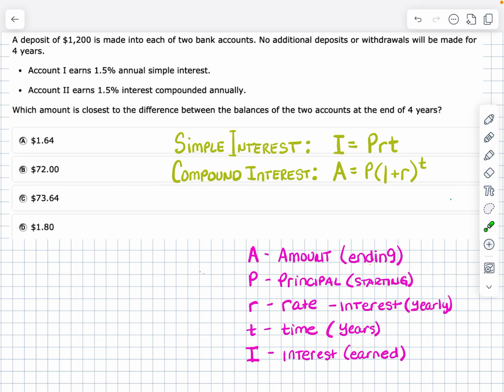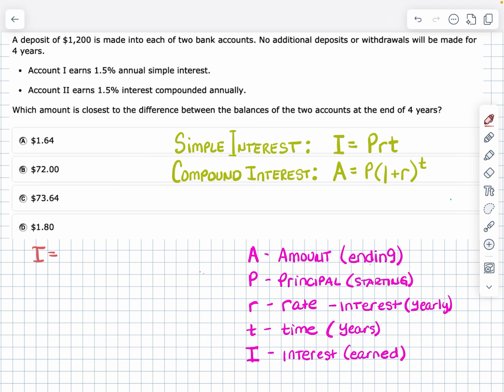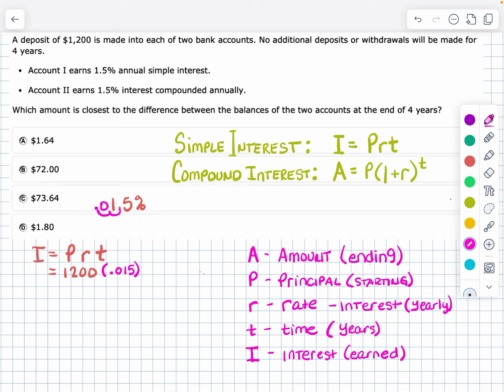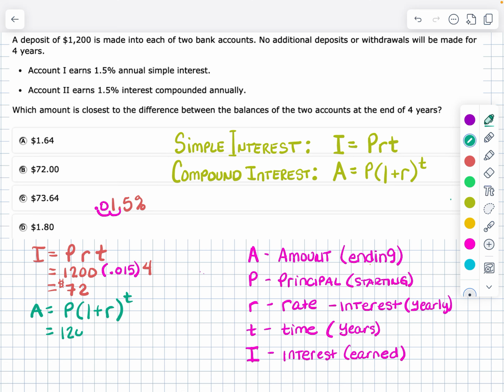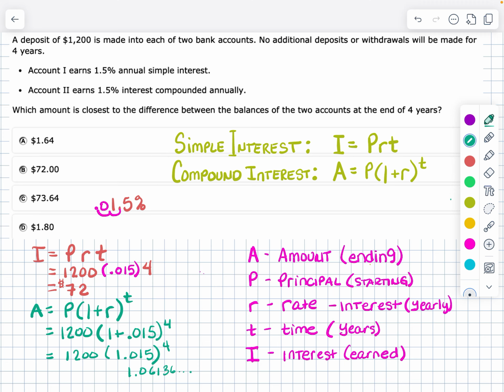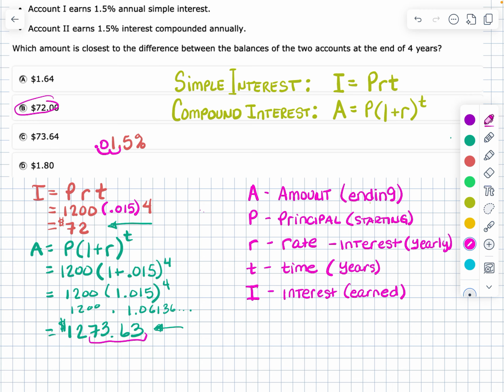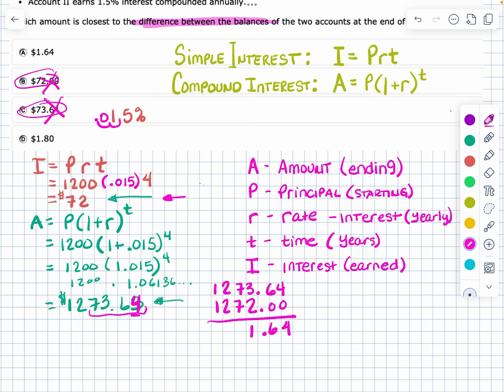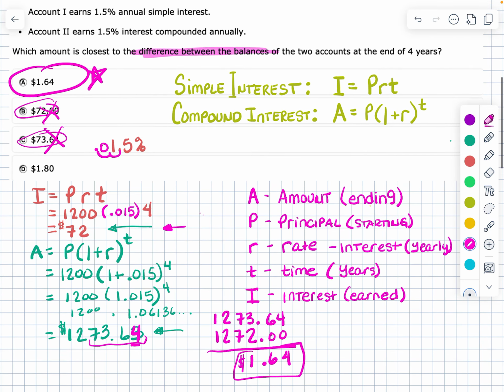Which amount is the closest to the difference between the balances of the 2 accounts after 4 years?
A deposit of $1,200 is made into each of two bank accounts. No additional deposits or withdrawals will be made for 4 years.
• Account I earns 1.5% annual simple interest.
• Account II earns 1.5% interest compounded annually.
Which amount is closest to the difference between the balances of the two accounts at the end of 4 years?

🧰Understand the variables in interest rate formulas. And know that Simple Interest Formula returns the value of the interest made while Compounded returns the entire investment + interest.

🎯You should be provided with both of these formulas.

😎Figure out what you can make when the interest rate is higher.

TEKS STANDARD 8.4.12.D